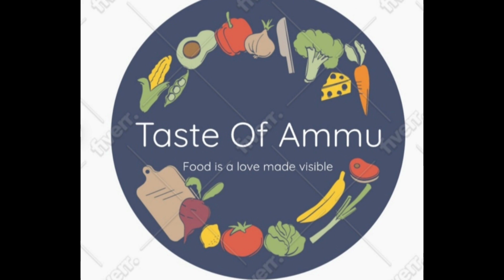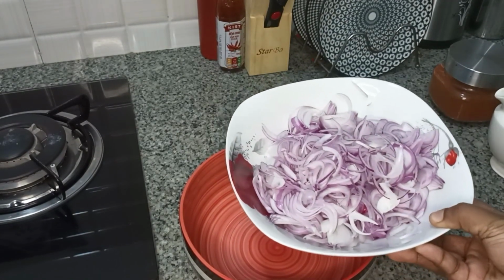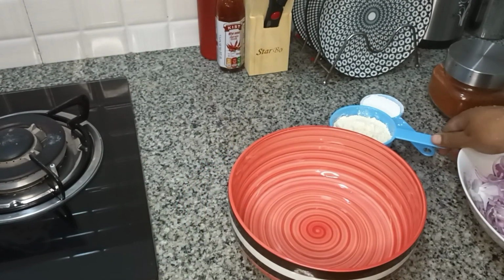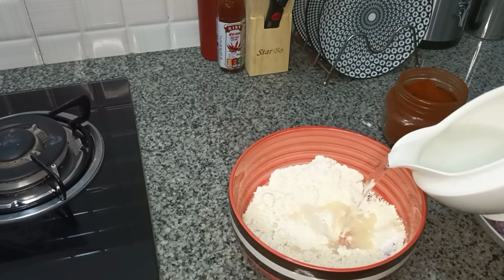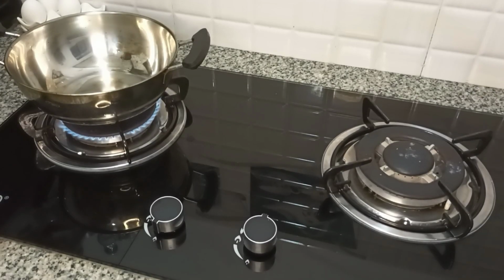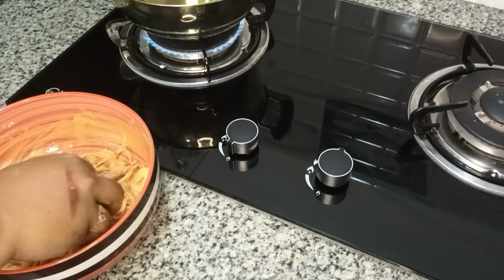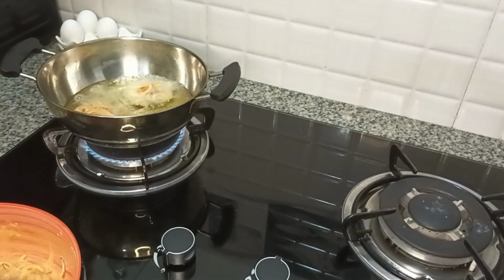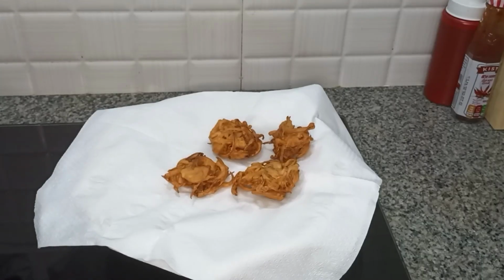Crunchy onion pakora| taste of ammu